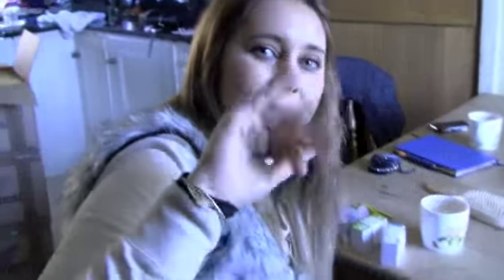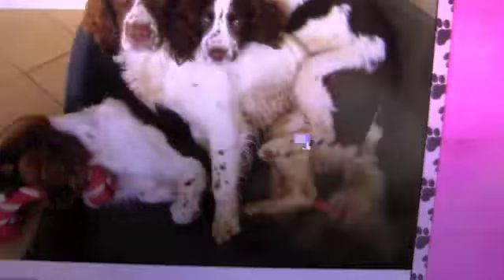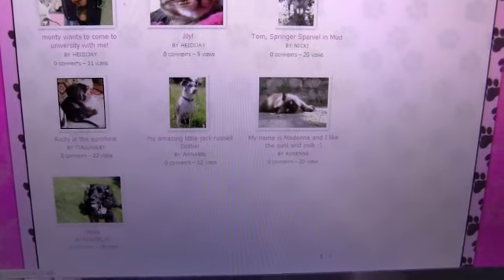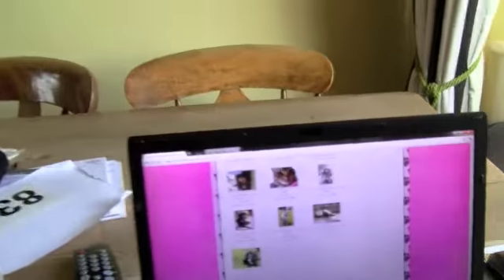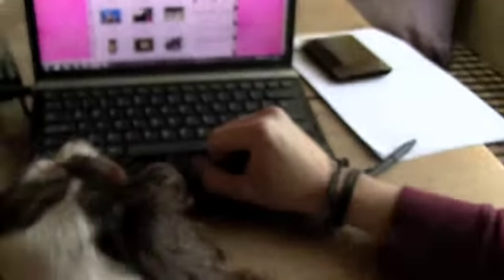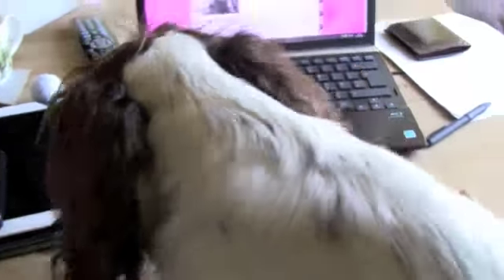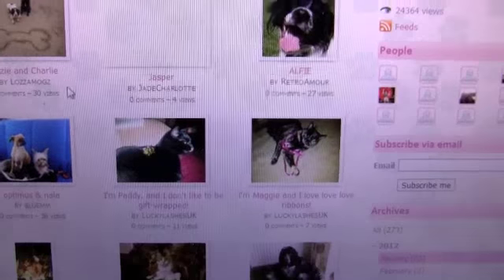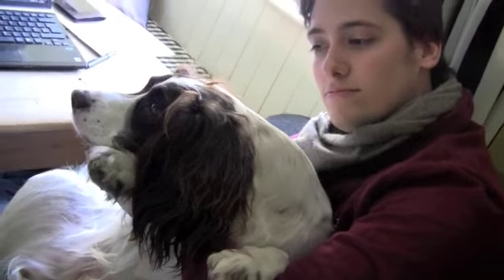FLog Day 3: Woof's New BFF!